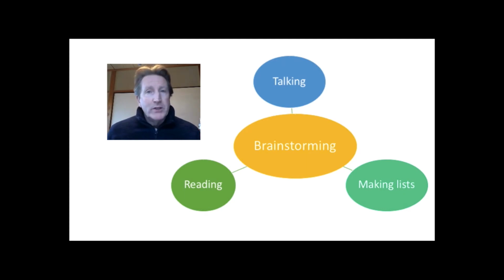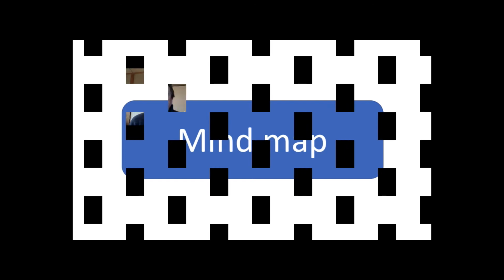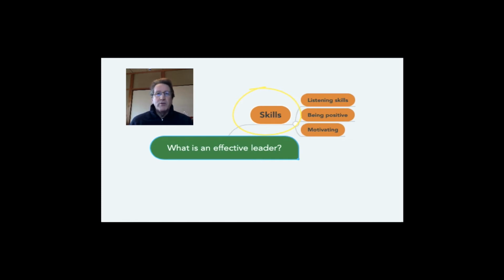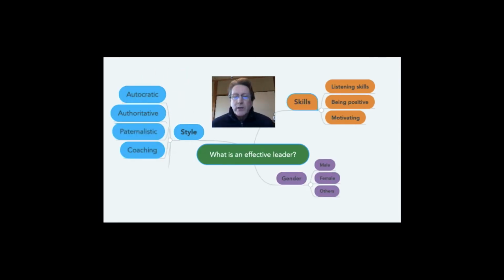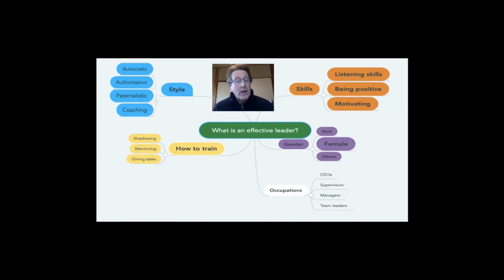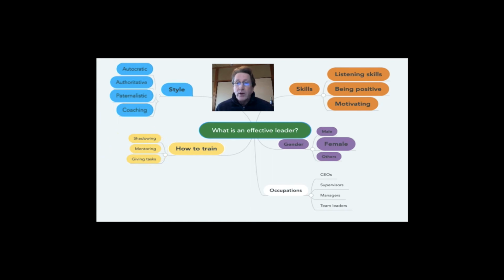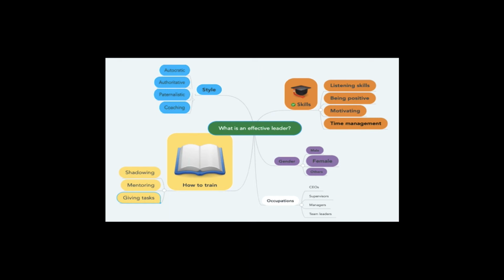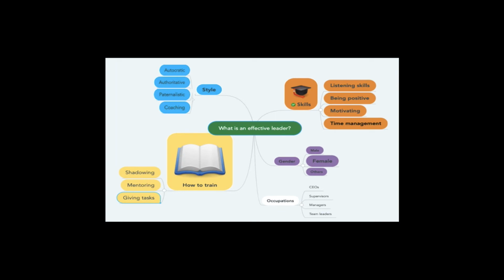Academic reports in English: Lesson 3 (Brainstorming)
Many writers find it very difficult to start writing and spend a lot of time staring at a blank screen. However, if you can do some brainstorming to get ideas you can soon start writing your report. In this lesson we look at differey ways to get ideas including mind mapping.